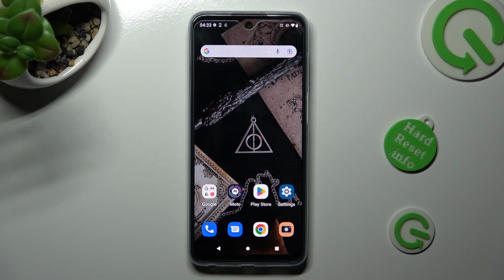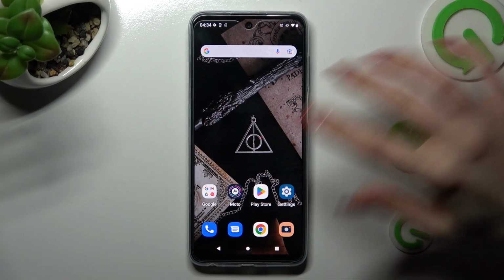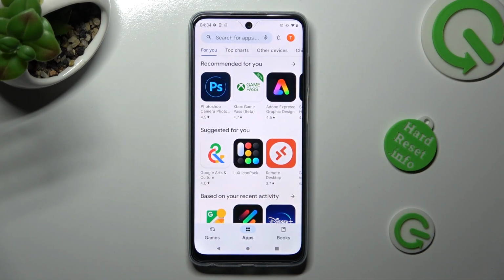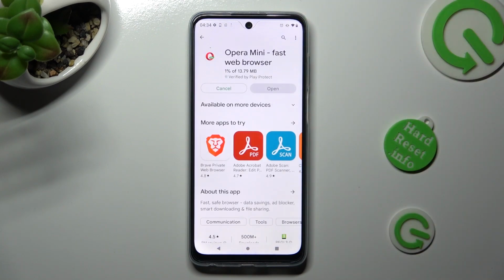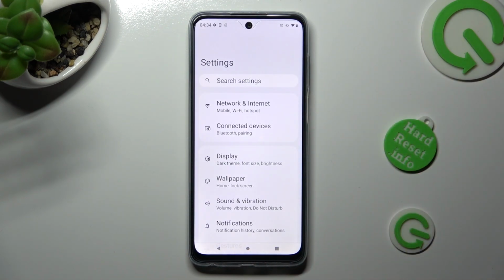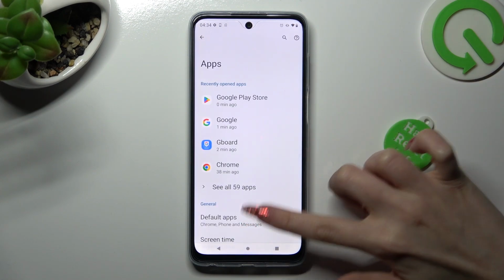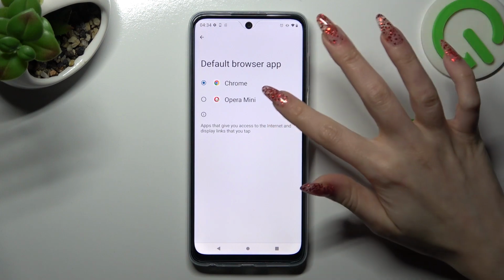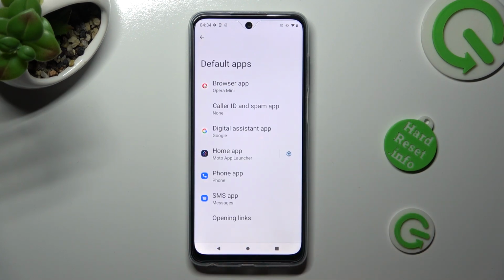How to Apply Different Default Apps in Motorola Moto G73 - Change Default Apps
Today, we'd like to demonstrate how to Access the Default App Settings, where you can Install your own Apps in place of the built-in default apps! By following this guide you’ll see for yourself how to change the Dialer App, Messages, Browser, and even Launcher. So, look up and follow the directions above and repeat each step on Motorola Moto G73, let’s start now!

How to Change Default Apps in Motorola Moto G73? How to Set Default Apps in Motorola Moto G73? How to Set Default Browser in Motorola Moto G73? How to Select Default Browser in Motorola Moto G73?